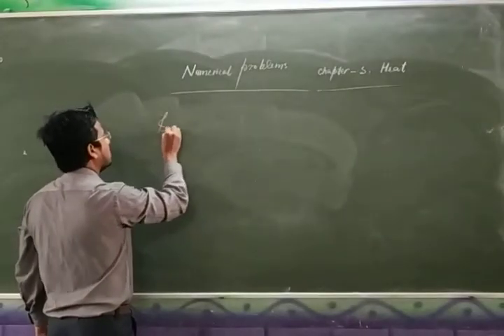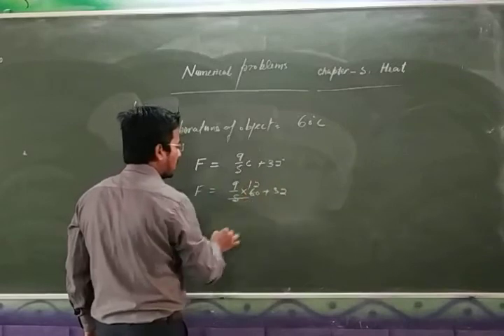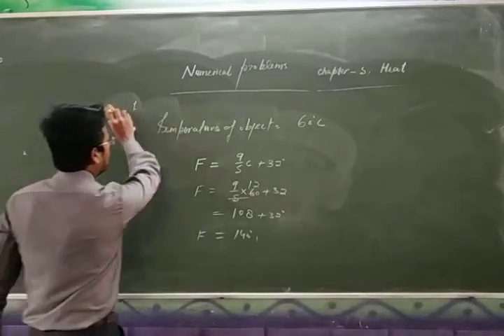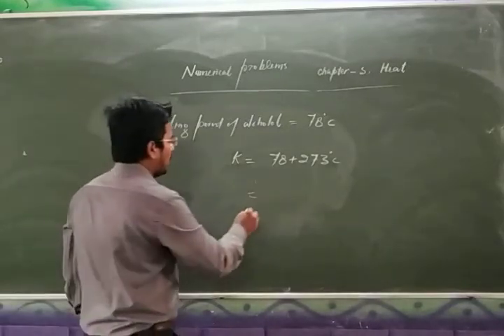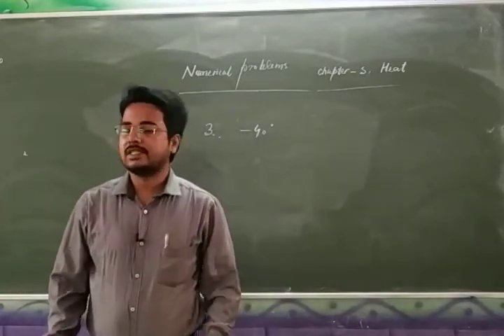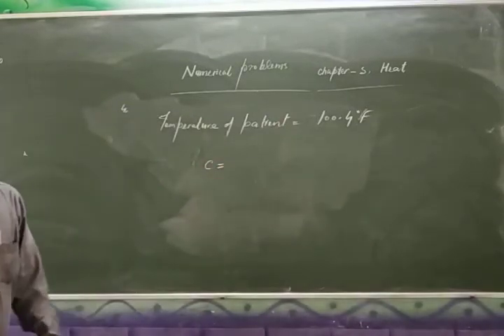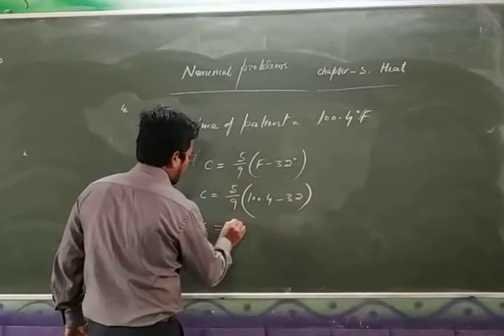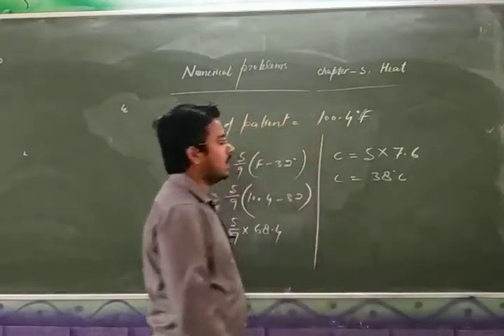"Heat Numericals: Fun and Learn with Engaging Physics Problems!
Welcome to "Heat Numericals," your ultimate destination for exciting and educational physics challenges! Join us on this thrilling journey as we dive into the fascinating world of heat and thermodynamics through a series of engaging numerical problems.

In this channel, we aim to make the study of heat enjoyable and accessible to all. Whether you're a student looking to enhance your understanding of thermal concepts or simply someone with a curious mind, our videos will cater to your needs.

Each episode will feature a carefully selected numerical problem related to heat and thermodynamics. Through step-by-step explanations, visual aids, and real-world examples, we'll guide you through the solution process, helping you develop a solid grasp of the underlying principles. We'll cover topics such as heat transfer, specific heat capacity, thermal expansion, calorimetry, and more.

Our approach is designed to combine education with entertainment, ensuring that learning is a fun and immersive experience. We believe that solving numerical problems is an effective way to cement theoretical knowledge and build problem-solving skills. With our interactive style, you'll feel like you're solving the problems right alongside us!

So, if you're ready to embark on an exciting journey of discovery and deepen your understanding of heat and thermodynamics, don't forget to hit that subscribe button and join us for the Heat numericals adventure. Let's learn, have fun, and master the fascinating world of heat together!